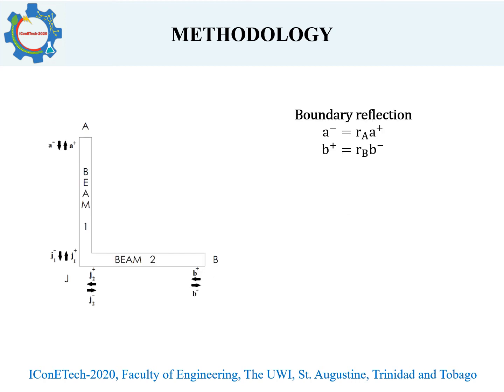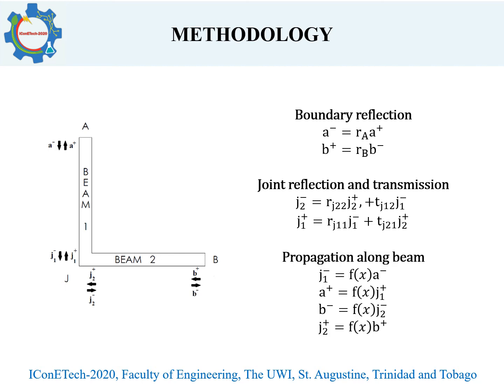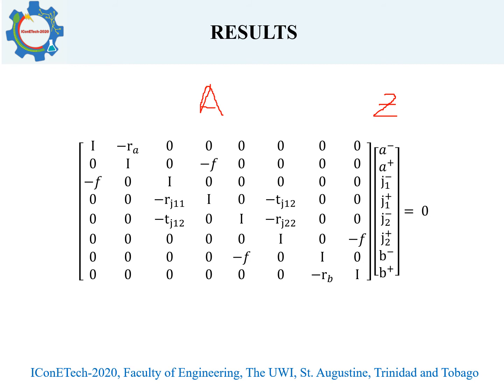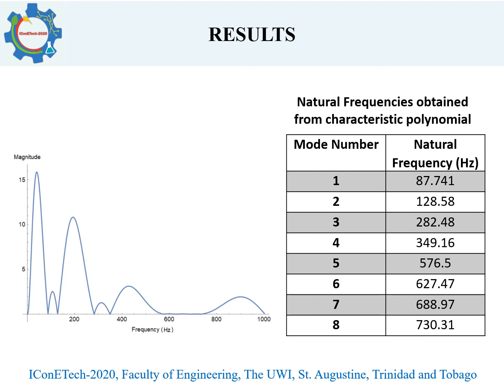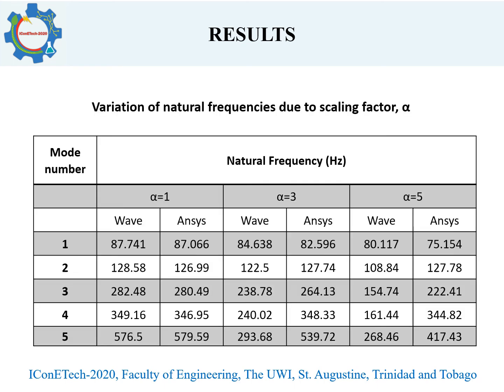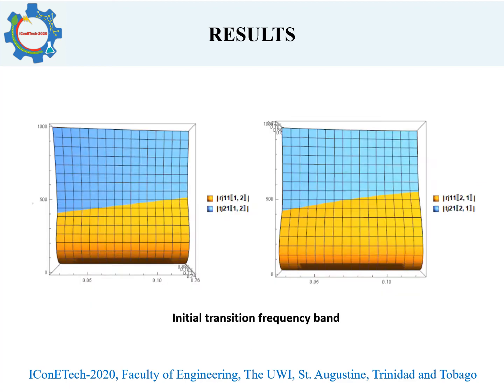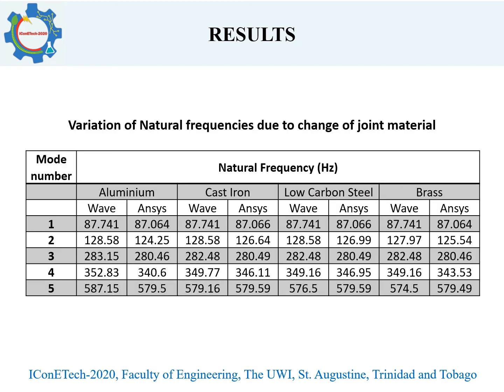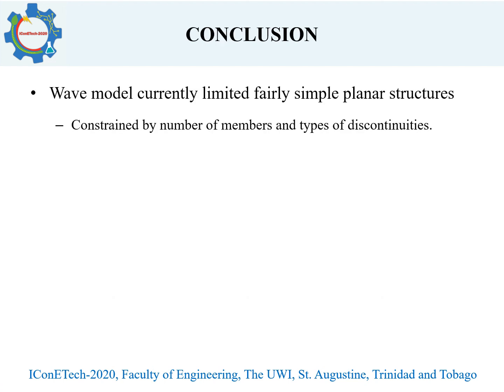WAVE ANALYSIS OF A L-BEAM STRUCTURE WITH A BLOCKING MASS Johnny Tiu and Richard Bachoo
The wave vibration approach regards the vibrations present within a structure as waves, whereby each wave flows along a structural member and upon meeting a discontinuity; portions of the incident wave are reflected and transmitted across the discontinuity. The reflected, transmitted and propagating wave transformations are represented mathematically by matrices, which are used to develop a set of wave relation equations at each discontinuity that can be used to describe the frequency response of the system holistically. This method creates a systematic approach of analysing structures by utilizing common cases as building blocks for a specific structure. The L-joint, described as two beams meeting at right angles; is a ubiquitous case for spatial portal and structural frames, which may become geometrically complex. Such structures are well suited to a wave vibration approach due to the large number of geometric changes and the prevalence as well as recurrence of specific cases. In this paper, the L-joint expanded to include a blocking mass, typically employed in structural systems and allows for the isolation and reflection of vibration away from contiguous structural elements. Included are; variance of transmission and reflection matrix components as the size of the blocking mass increases, numerical examples and comparison to a Finite Element Model developed in ANSYS.